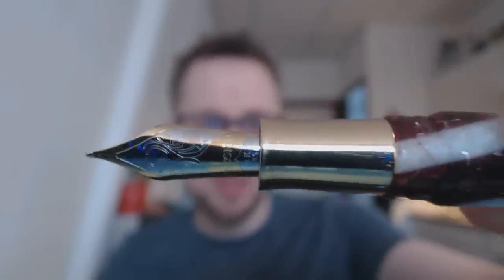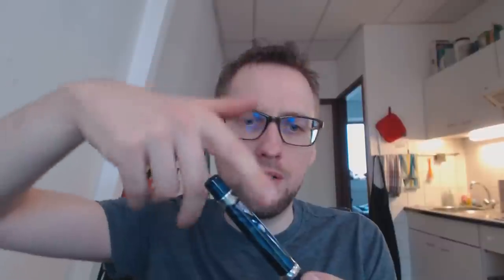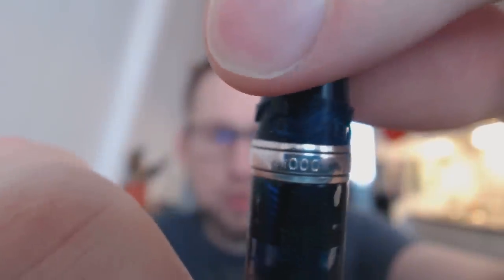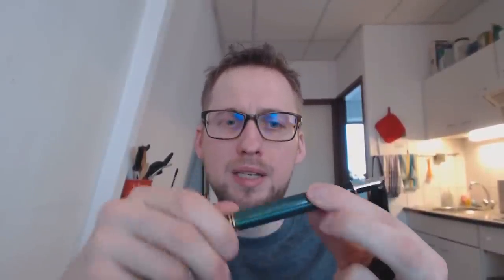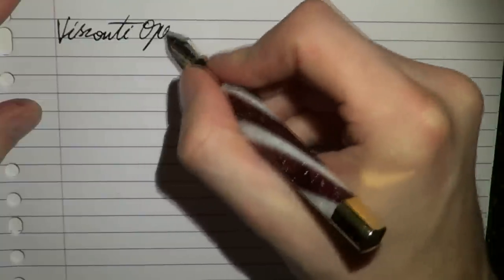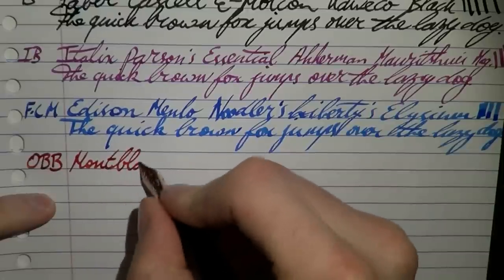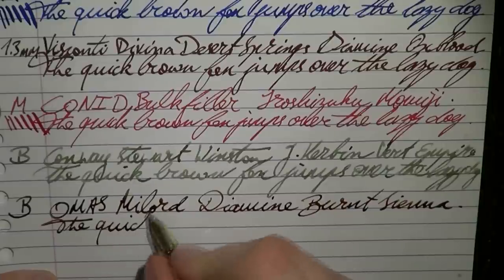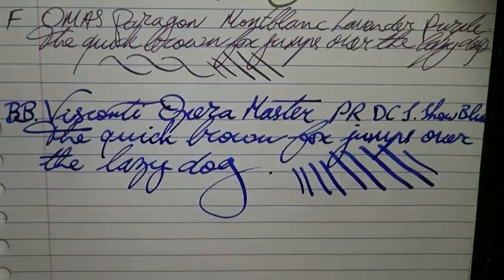GOAT Fountain Pens: Greatest of All Time, 2014 Edition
High resolution pictures on my website!
3:00  Visconti Opera Elements Fire
4:07  Faber Castell e-motion
5:09  Italix Parsons Essential
6:46  Edison Menlo
8:10  Coid Bulkfiller
9:34  Mont Blanc 146 90th Anniversary
11:11 Visconti Homo Sapiens Crystal
12:23 Conway Stewart Winston
14:46 Omas Milord Arco
15:25 Visconti Divina
16:52 Yard-O-Lead Viceroy Grand
18:20 Pelikan Souveran M1000
20:00 Omas Paragon
22:16 Visconti Opera Master Demonstrator

Add me on google+: Stephen B.R.E. Brown
Talk to me on FPN: StephenBrown